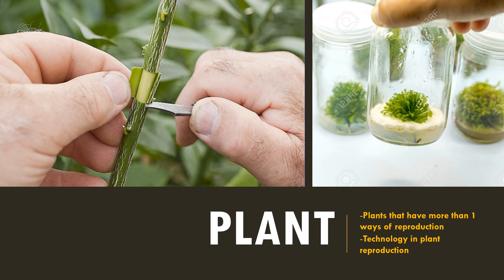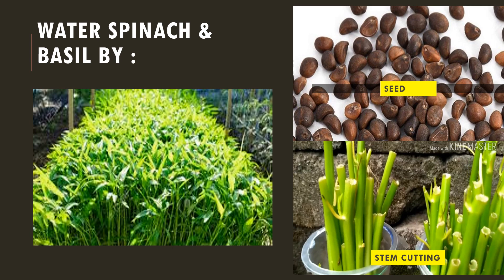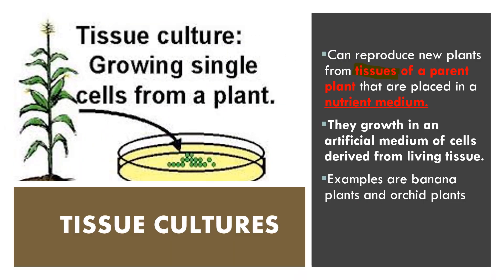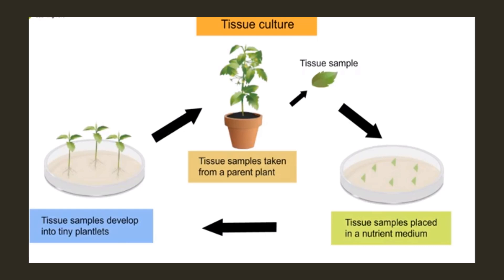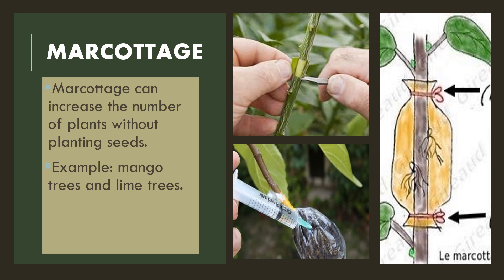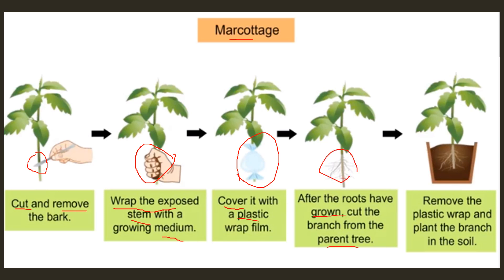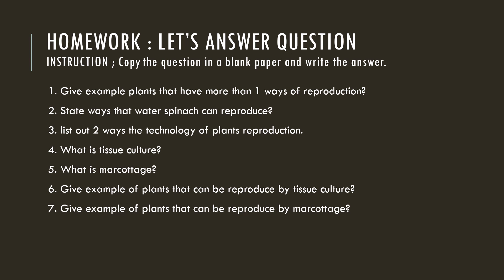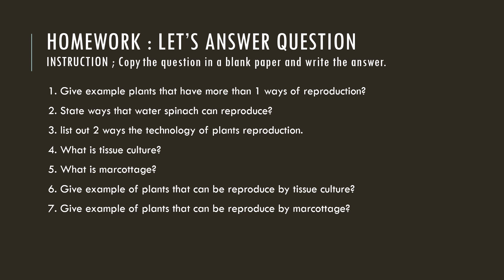Primary 3 Technology in Plant Reproduction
Topic : Technology in plant reproduction
By: Teacher Yusra